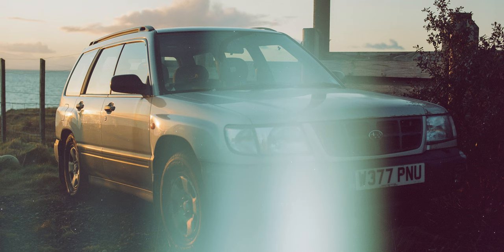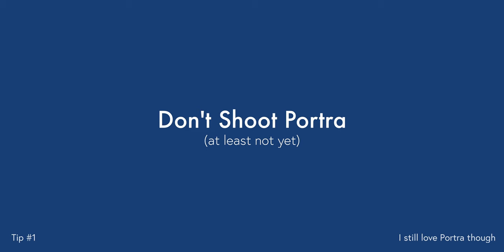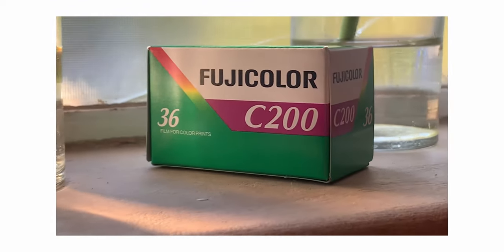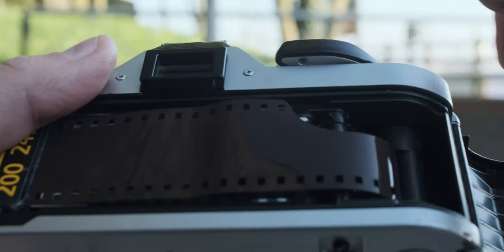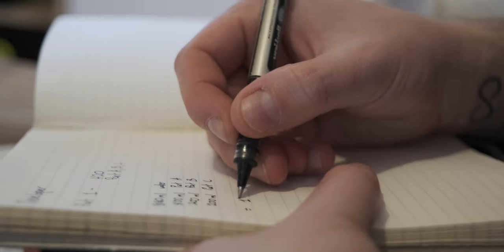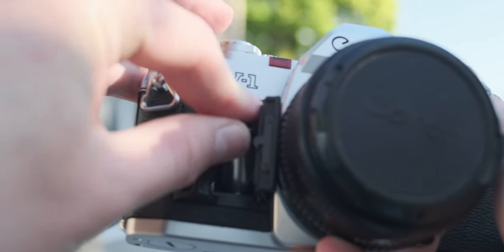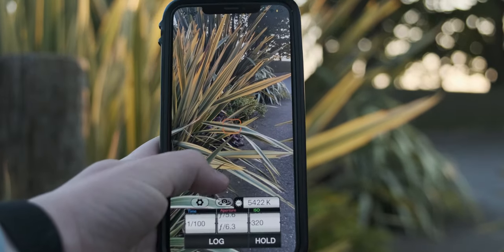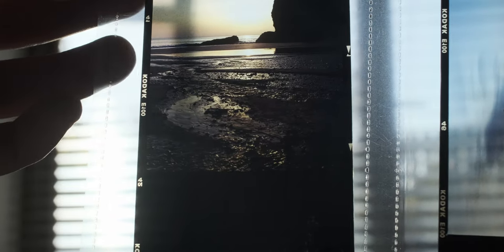Tips For New Film Photographers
Film is expensive, and making mistakes on film is even more costly. In this video I hope to impart the wisdom my bank account has paid for throughout my years shooting with this lovely, expensive format.

Gear:
Mamiya RZ67
Olympus XA
Canon AV-1

Shot on:
Fuji XT4
DJI Mavic Pro 2
iPhone X